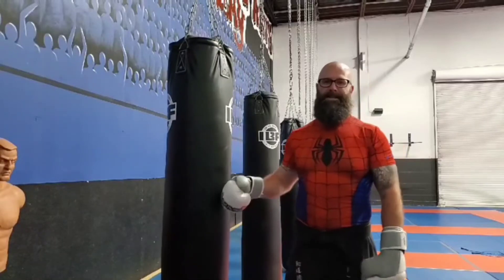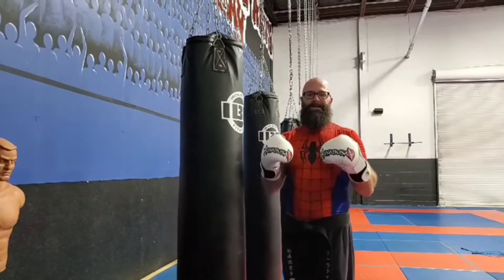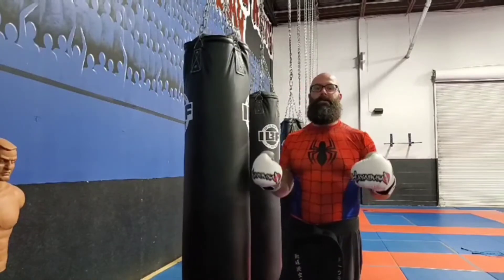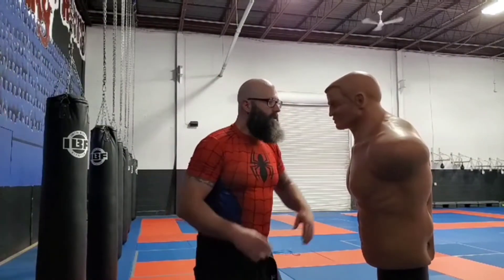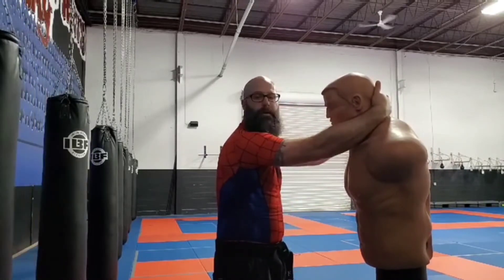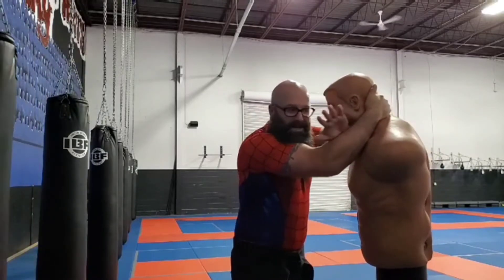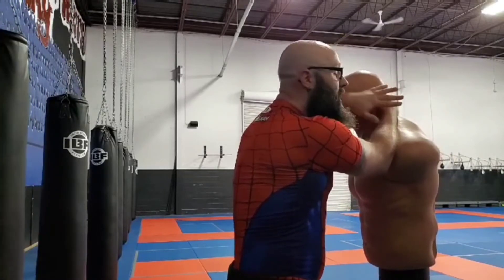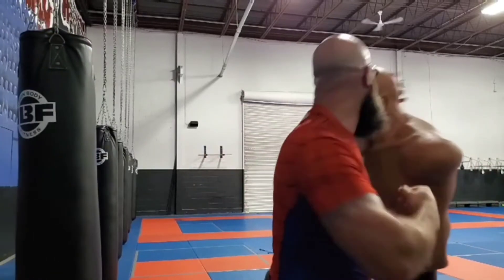Naihanchi Bag & Bob Drill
a practical drill derived from Naihanchi kata